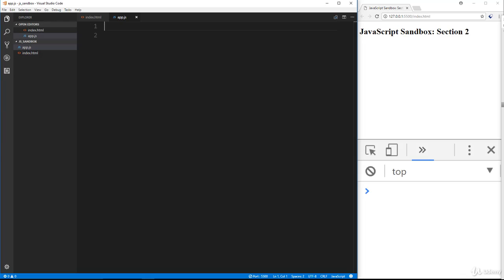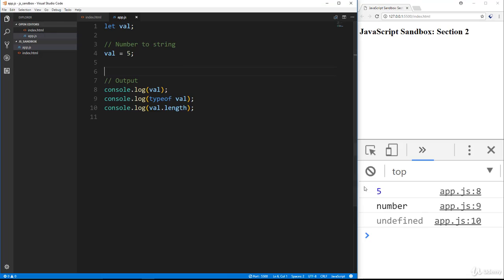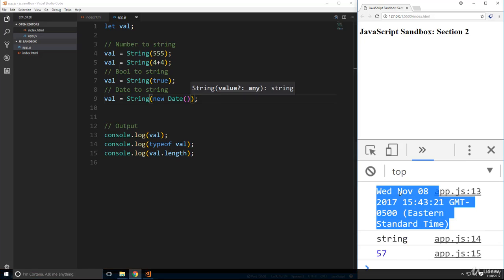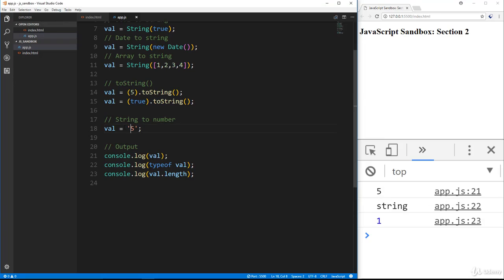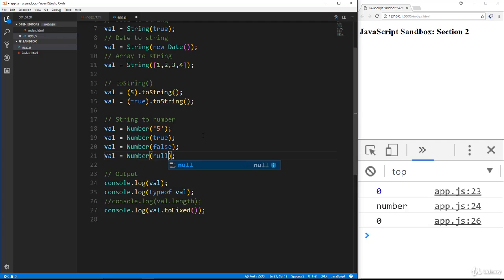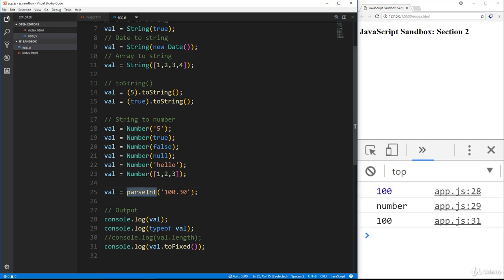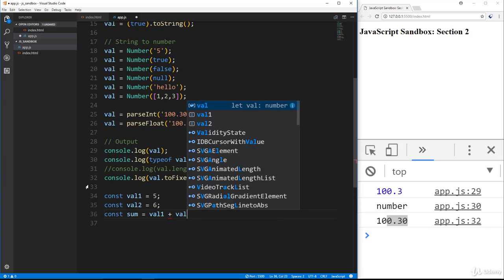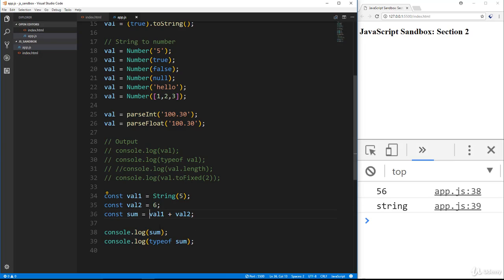5 Type Conversion